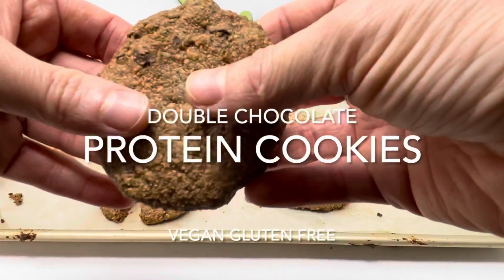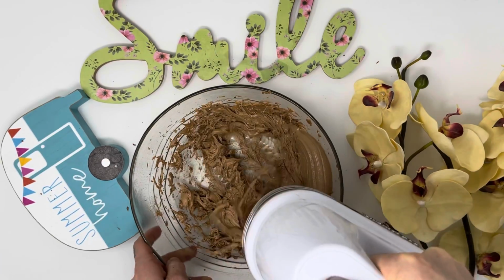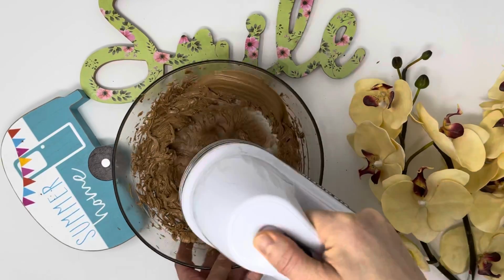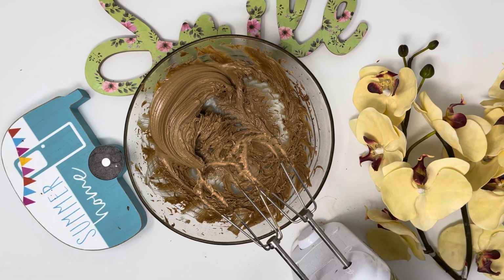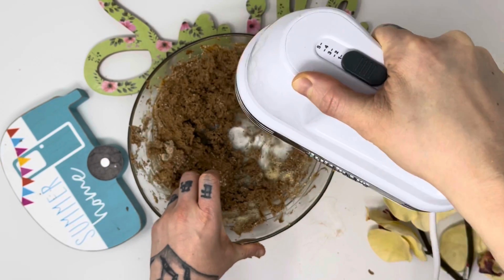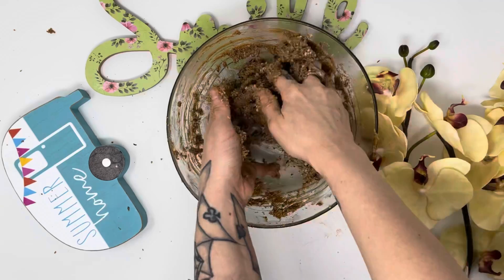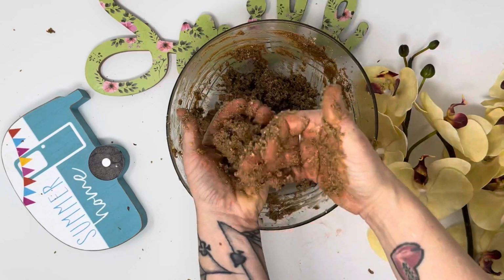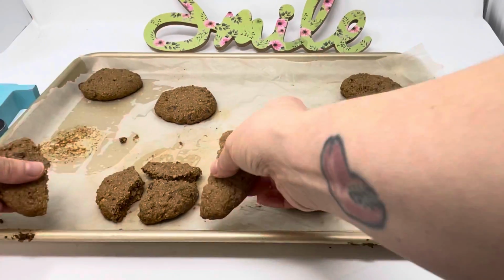Double Chocolate Protein Cookies | Vegan Plant Based Gluten Free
1 cup almond flour
1 tsp salt
3/4 cup peanut butter
3/4 cup chocolate chips
1/2 cup crushed walnuts

Beat peanut butter and. Salt

Beat in almond flour

Mix in chocolate chips and walnuts

Line baking sheet with parchment paper

Make 7-8 cookies out of dough

Bake @350 degrees F for 12 minutes